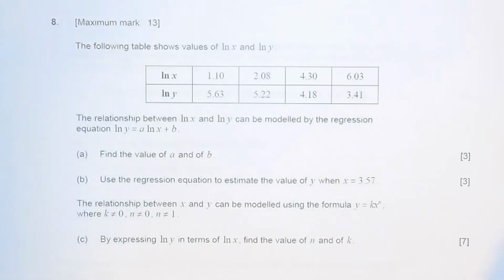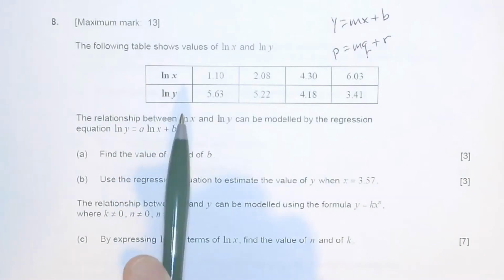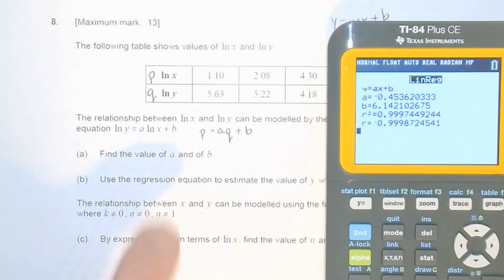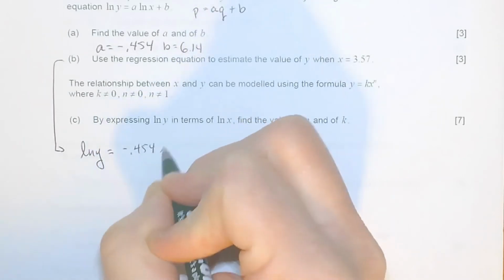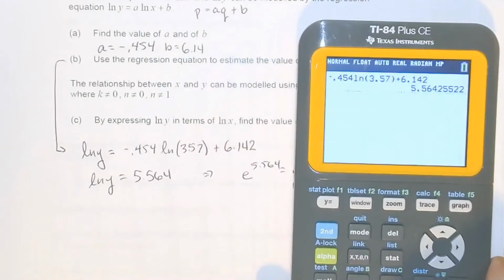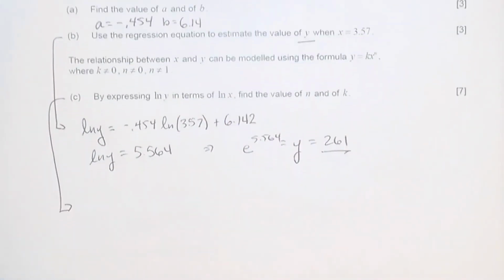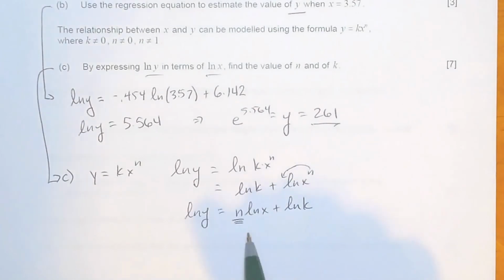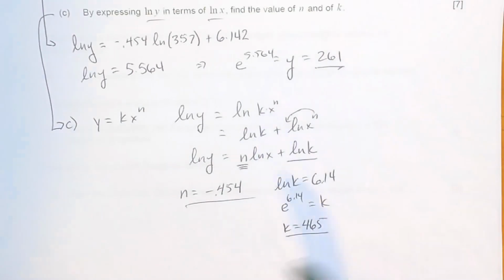May 2018 P2 #8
Here is problem #8 from the May 2018 Paper 2 IB Math SL exam from time zone 1.  Try the problem yourself before looking at the solution.